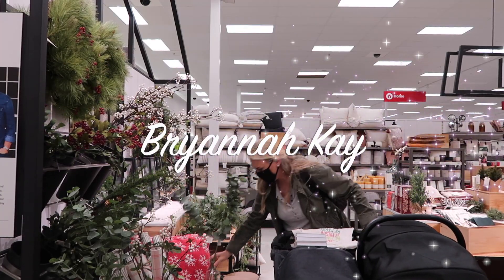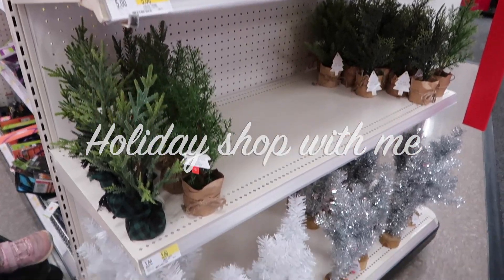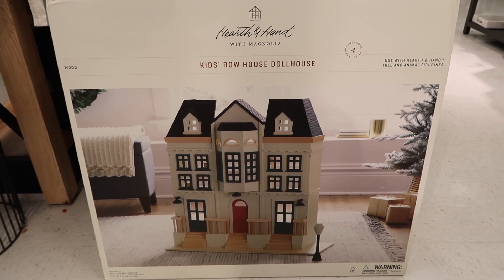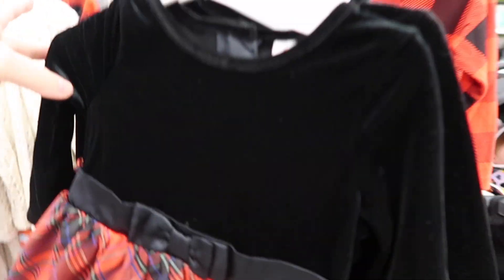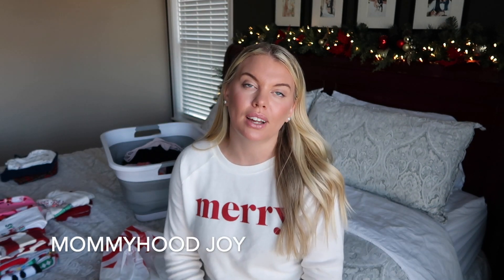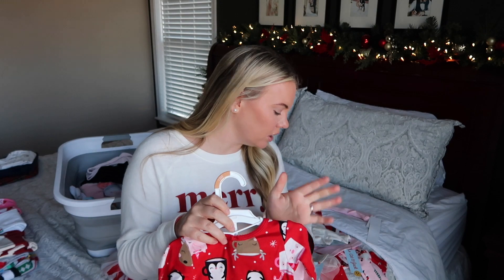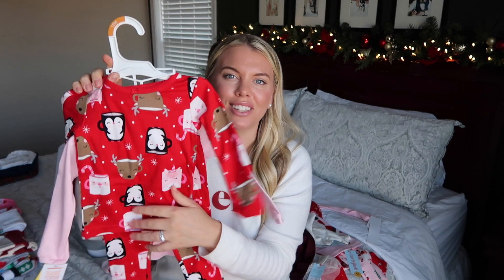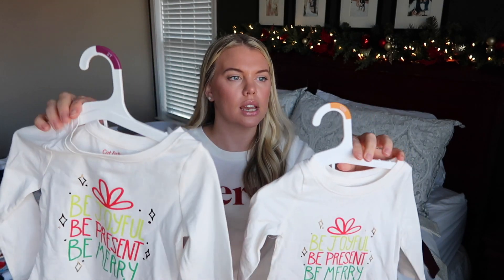TARGET CHRISTMAS SHOP WITH ME 2020 🎯🎄 | TODDLER CLOTHING HAUL ✨ | BRYANNAH KAY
TARGET CHRISTMAS SHOP WITH ME 2020 | TODDLER CLOTHING HAUL
WE ARE SHOPPING AT THE TARGET DOLLAR SPOT, HEARTH AND HAND, WONDERSHOP, AND THEN I WILL SHOW WHAT I GOT FOR THE GIRLS.

BRYANNAH KAY XOXO

LINKS:
'Merry" Shirt
Toddler Thankful Shirt
Toddler Fleece Pants
Holiday Outfit
Holiday PJs